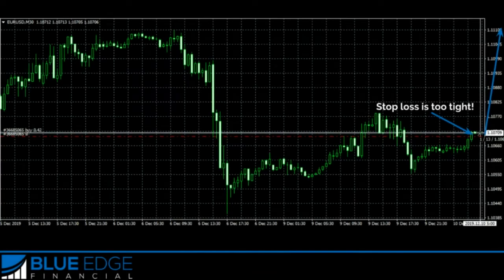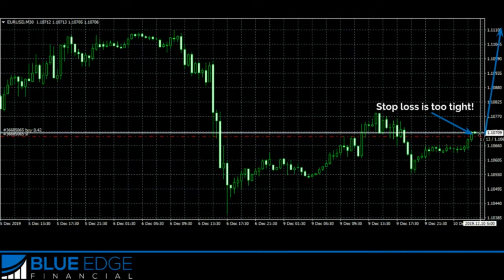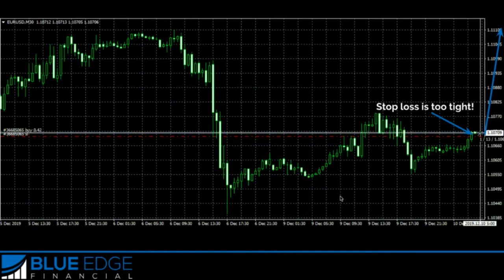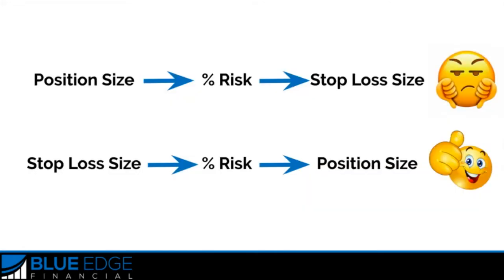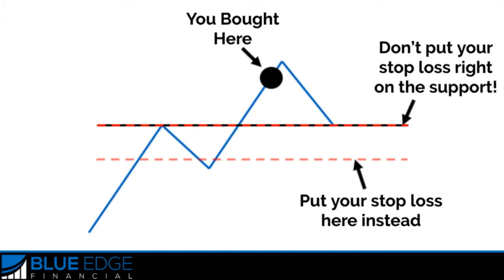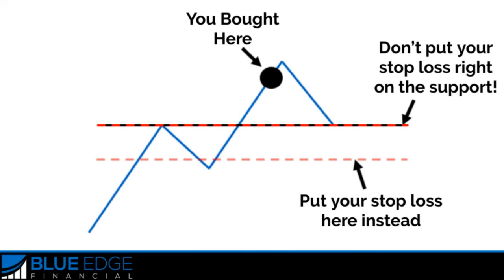The Biggest Stop Loss Mistakes Forex Traders Make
In lesson 140 of the beginner forex course, you'll learn about the biggest mistakes that traders make when setting stop losses. You'll want to avoid these from the beginning.